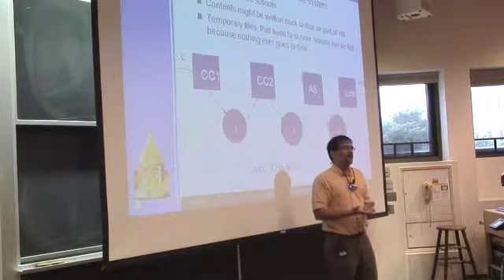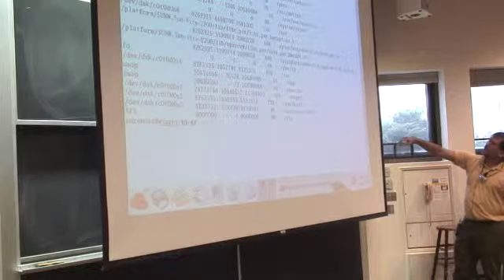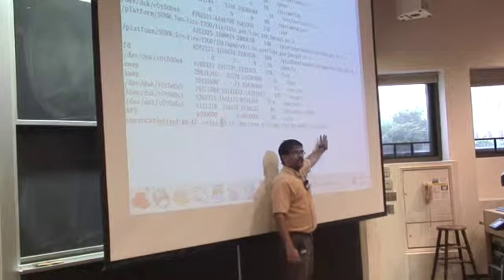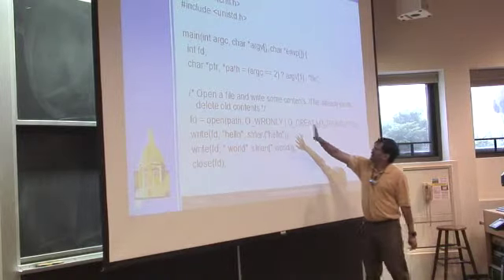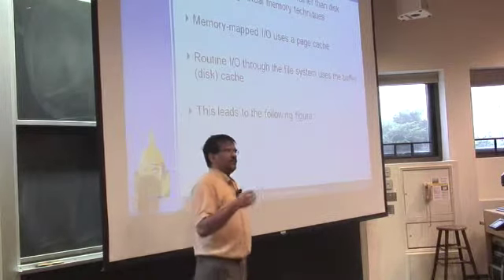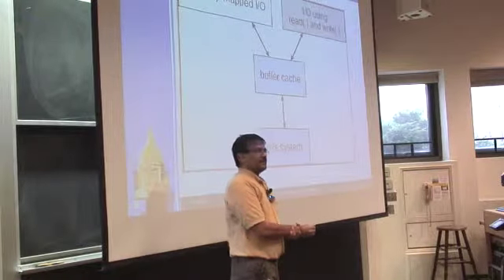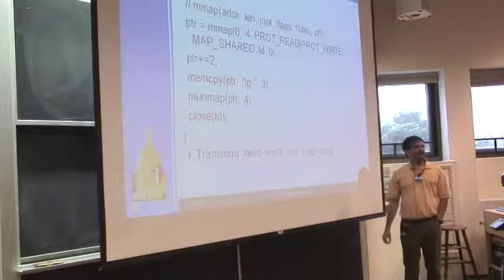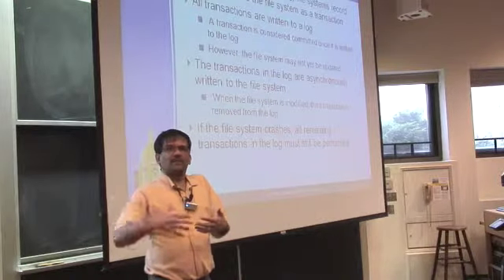OS-SP08: Lecture 29: File system implementation (cont)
Chapter 11.6: Efficiency and performance (cont), Chapter 9.7 (mmap), 11.7 (Recovery), 11.8 (log-structured file systems)

Surendar Chandra
Instructor: Surendar Chandra